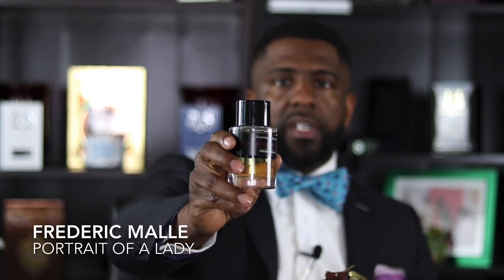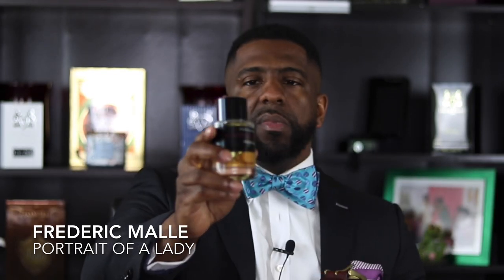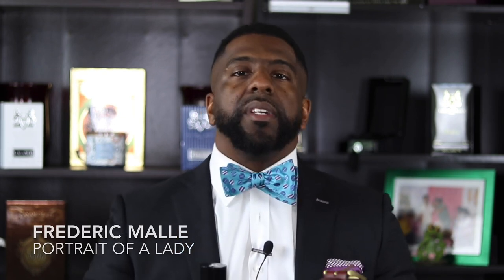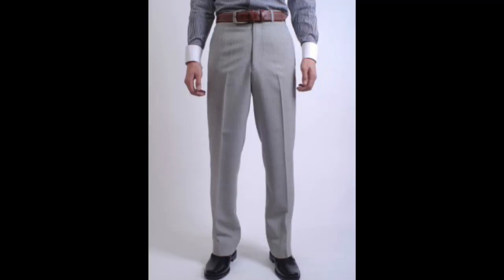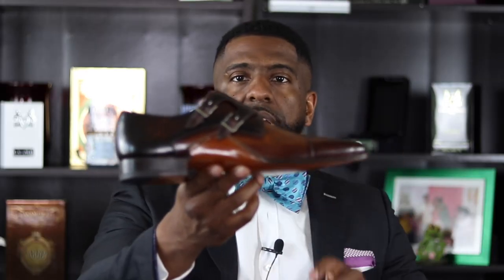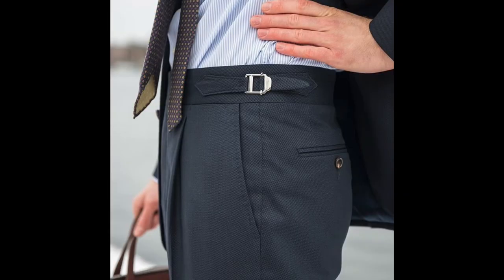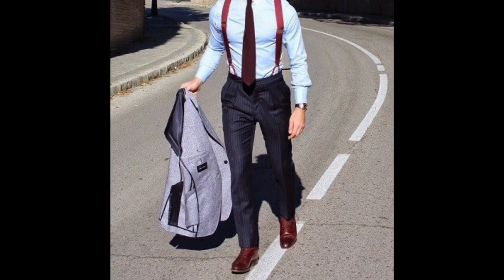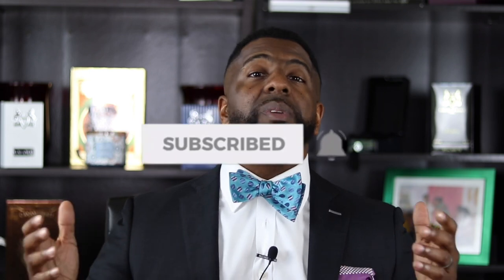How to Match Your Belt & Shoes 👞/ Portrait of a Lady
Matching Your Belt & Shoes

You can have a pair of elegant, brown leather boots, or a pair of black Chelsea boots — heck, even a pair of brown double monk straps. None of that matters if you’re not matching your outfit accordingly. You should not wear a brown belt with black shoes, or a black belt with brown shoes. There are a few exceptions to this rule, but If the occasion calls for a suit and tie, the rules of matching always apply. . Wear your classic dress shoes with your matching leather dress belt. Want to mix it up? Try adding a pair of patterned dress socks to make a statement.
When you run into gray area, like two-toned or multicolored shoes, choose a belt that matches the most dominant color. And as it pertains to “metals” always ensure that they are the same time as well.

Portrait of a Lady
Consider perfume a portrait of its wearer: the sound of her voice, her gaze, the way she plays cards. At once timeless and resonant with today, here is a scent that speaks of her innate sophistication. Charm that emanates from within, boldly depicted without; an expressive portrayal of modern grace.

At the fore, an exuberant dose of Turkish rose — 400 flowers per 100ml bottle, no less. Beneath, a bed of patchouli heart imbued with sandalwood and frankincense. An accord of clove, blackcurrant and raspberry binds the perfume together for a final characterful brushstroke.

Top note: roseMiddle notes: blackcurrant; raspberry; cloveBase notes: patchouli; sandalwood; frankincense